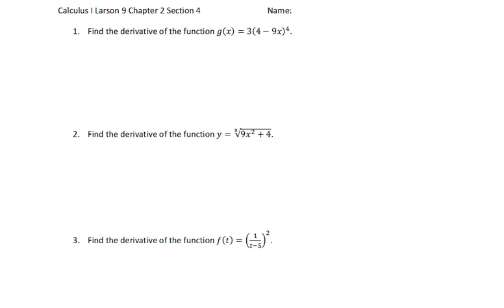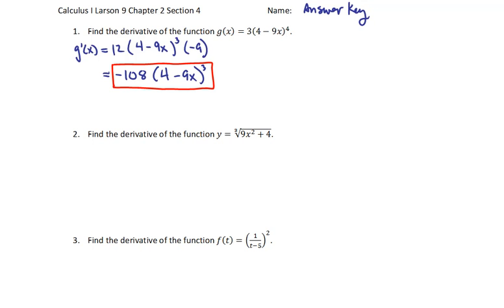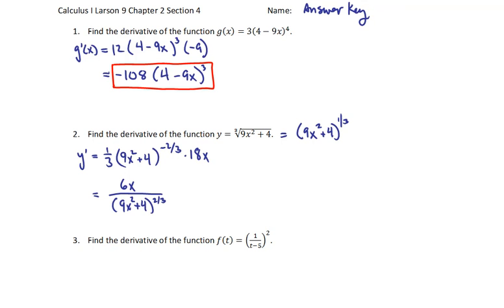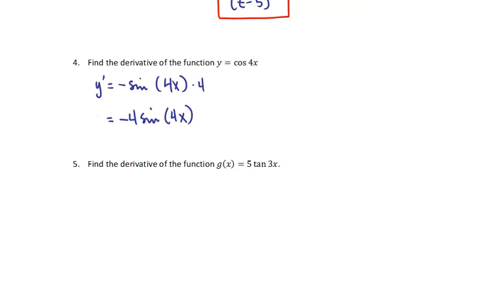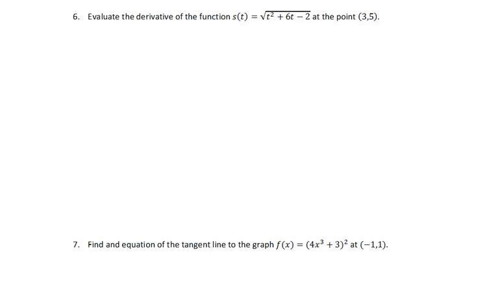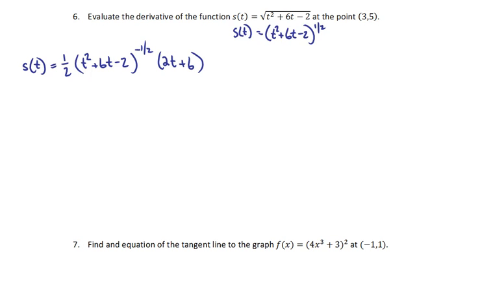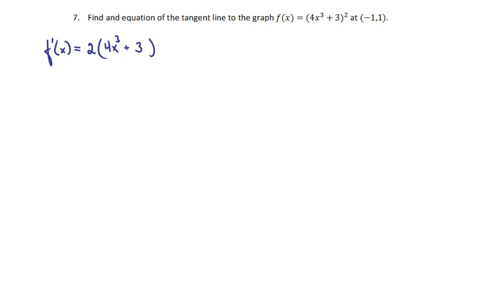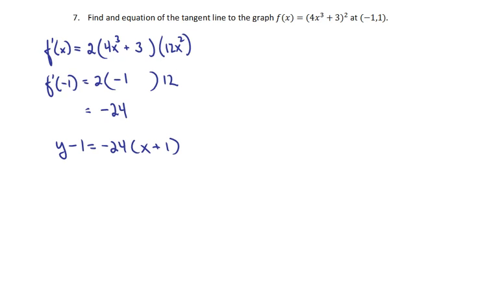Larson 9 Chapter 2 Section 4 Quiz Solutions